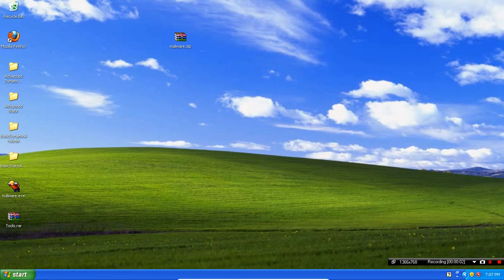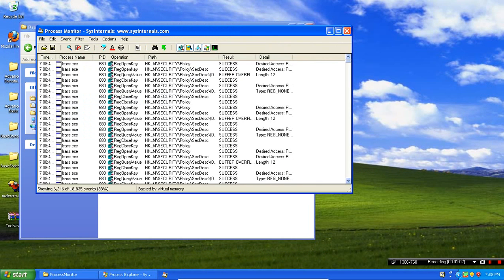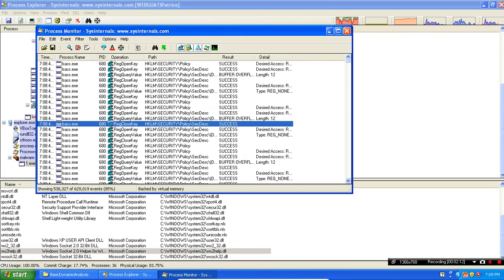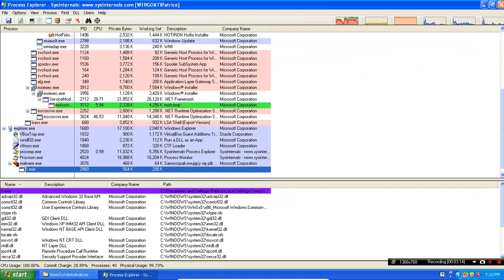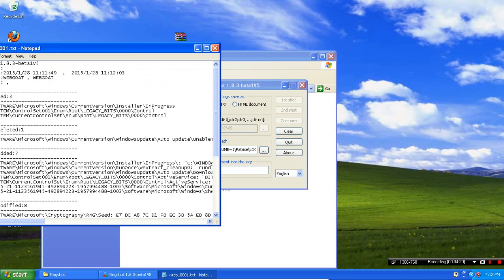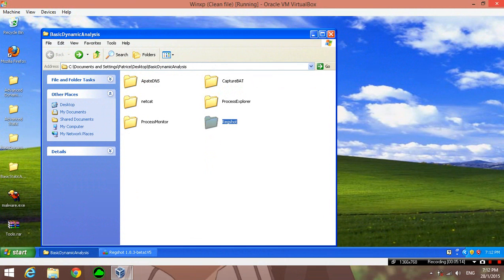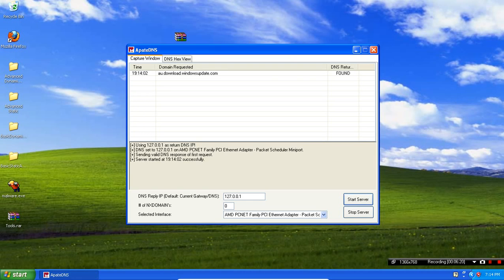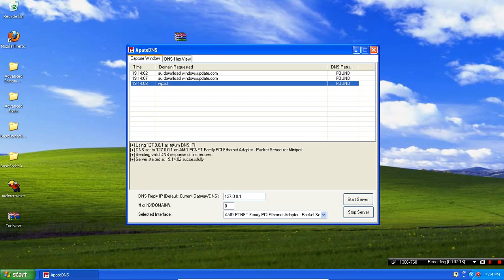Basic Dynamic Analysis - MAAT Assignment